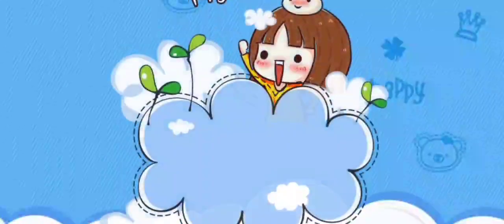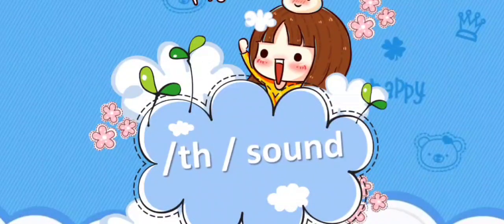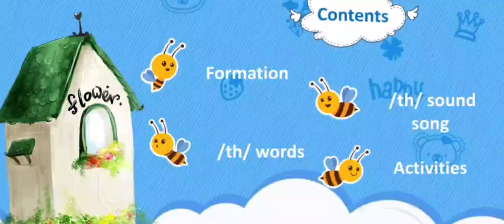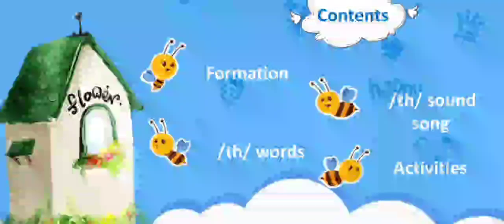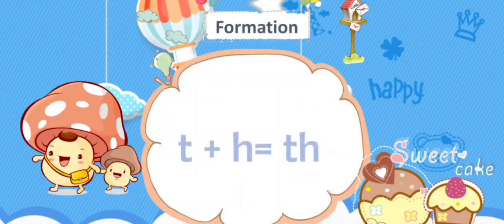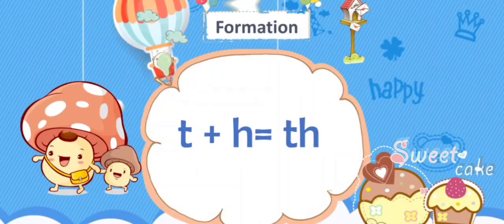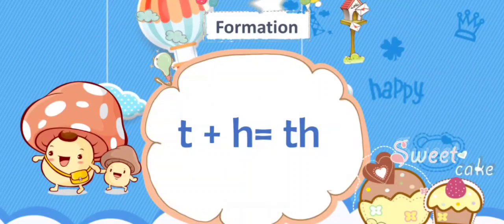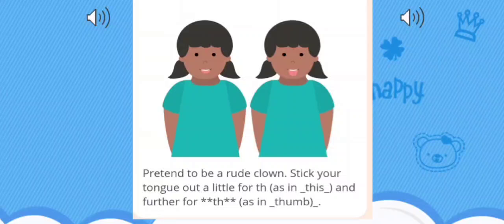How to Pronounce the /th/ Sound in English | Jolly Phonics for Kids with Voiced/Voiceless /th/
How to Pronounce the /th/ Sound in English | Jolly Phonics Full Lesson for Kids with Voiced/Voiceless /th/, Picture Words, Songs & Reading Practice

Learn the /th/ Sound Step-by-Step | Full Jolly Phonics Lesson for Kids with Formation, Voiced & Voiceless /th/, Words, Songs, Activities & Pronunciation Practice

Master the /th/ Sound Easily! | Complete Jolly Phonics Lesson for Children, ESL Learners & Beginners | Formation, Words, Pronunciation, Song & Fun Activities

Ultimate /th/ Sound Phonics Lesson for Kids | Learn Voiced & Unvoiced /th/, Word Practice, Formation Guide, Phonics Song & Activities | Jolly Phonics

Welcome to this complete, fun, and interactive English phonics lesson for kids! Today’s video focuses on one of the most important and commonly used English sounds: the /th/ sound. This sound appears in many everyday words, yet it is one of the trickiest sounds for young learners, ESL students, and early readers to pronounce correctly. Using the Jolly Phonics method, this lesson teaches the sound in a clear, simple, and engaging way.

In this lesson, children will learn the difference between the two types of /th/ sounds: the voiced /ð/ (as in "this" and "mother") and the voiceless /θ/ (as in "think" and "thumb"). The lesson includes sound formation tips, tongue placement instructions, mouth movement guidance, and repeated pronunciation practice.

We’ll also explore a variety of /th/ words through pictures, blending practice, and phonics-based spelling activities. Cute visuals, songs, and animations help children stay focused and make learning enjoyable. The video ends with a fun activity section to reinforce understanding and build reading confidence.

✨ What your child will learn in this video:
• How to pronounce the /th/ sound correctly
• The difference between voiced and voiceless /th/
• Where to place the tongue and how to move the mouth
• How to read and blend words containing the /th/ sound
• Common beginner-friendly /th/ words with pictures
• A fun and catchy Jolly Phonics-style song
• Sound formation through repetition and modeling
• Activities that build early reading, speaking, and listening skills

🎯 This lesson is perfect for:
• Preschool, kindergarten, and primary students learning phonics
• ESL and EFL learners who struggle with English pronunciation
• Parents teaching English at home or homeschooling
• Teachers looking for fun phonics content for class activities
• Young learners improving pronunciation and reading fluency

💡 Why this /th/ sound lesson is highly effective:
• Step-by-step pronunciation demonstration
• Child-friendly visuals and animations
• Designed to hold children’s attention
• Uses proven Jolly Phonics teaching methods
• Comprehensive: formation, words, song, blending & practice in one lesson
• Builds confidence for early readers and beginner English learners

Your support helps the channel grow and allows more kids around the world to learn English in a fun, engaging, and effective way.

th sound, voiced th sound, voiceless th sound, how to pronounce th, th pronunciation for kids, Jolly Phonics th sound lesson, English sounds for beginners, learn English easily, phonics lesson for children, ESL pronunciation practice, EFL phonics lesson, th words for kids, reading practice for children, how to teach th sound, th sound activities, phonics song for th, tongue placement for th sound, early literacy skills for kids, phonics for preschool, phonics for kindergarten, English phonics tutorial, pronunciation guide for th, speech sounds for learners, fun English lessons for kids, teaching English phonics, Jolly Phonics songs and sounds, blending words with th, kids English classes online